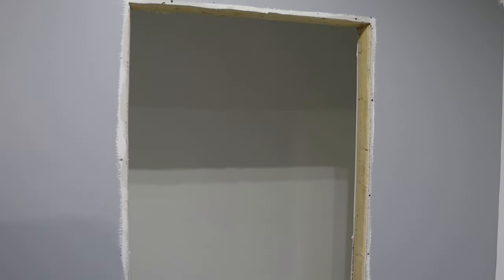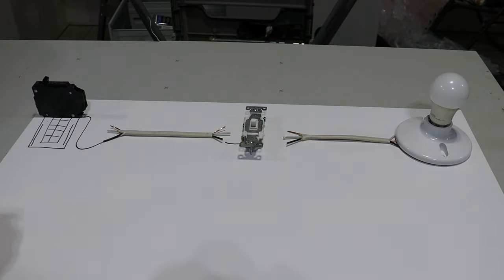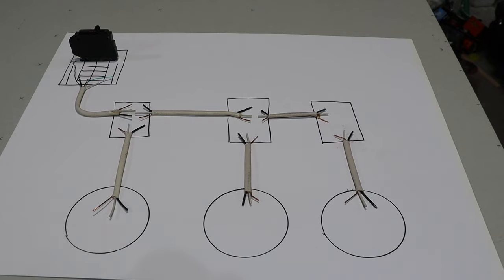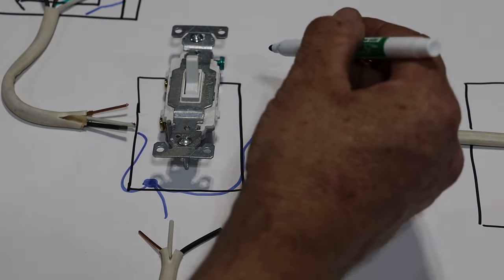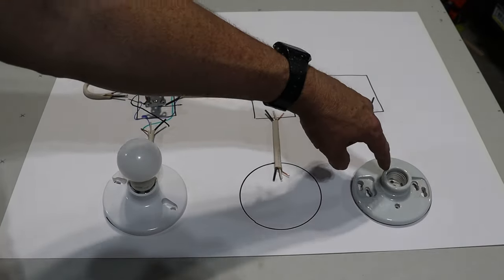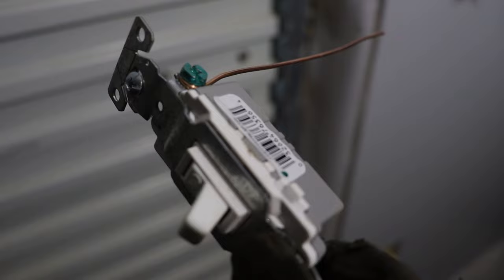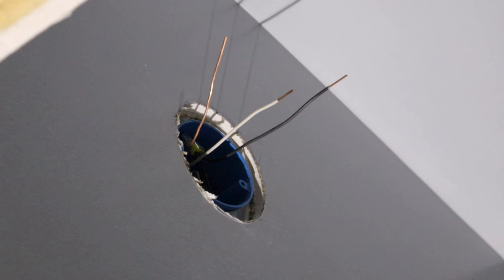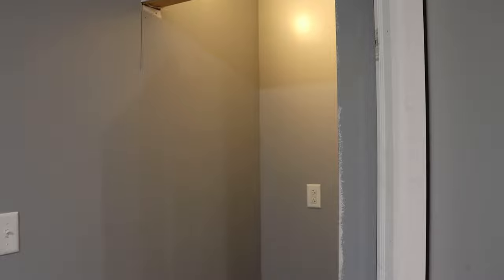Light Circuit Installation Explained | Wiring Lights in Metal Garage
Light circuits in the home are explained using depictions and visual aids using real Romex wire, breakers, switches and lights.  I wire the light fixtures in my metal garage office and air compressor room.